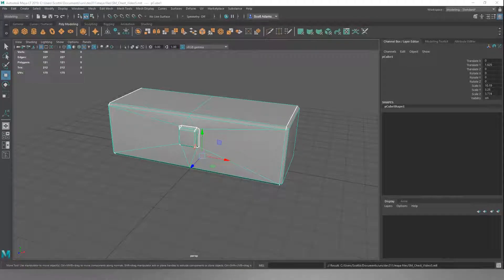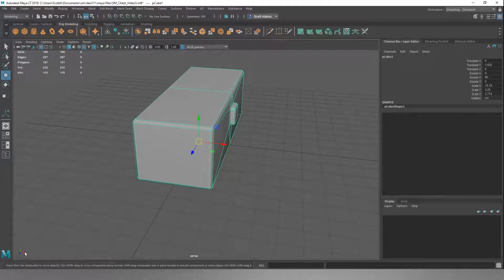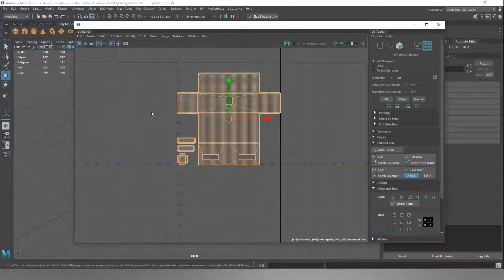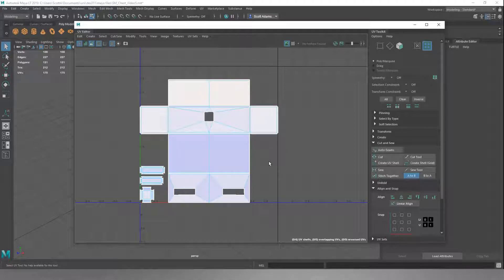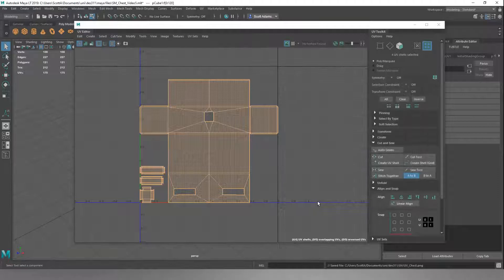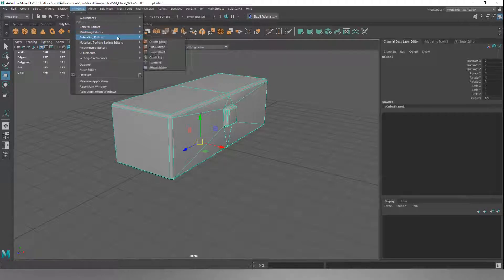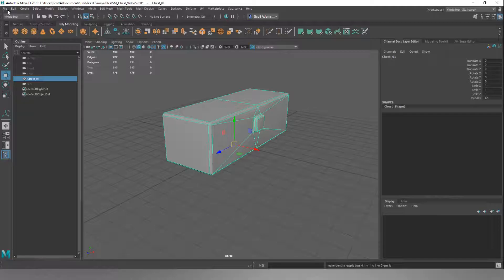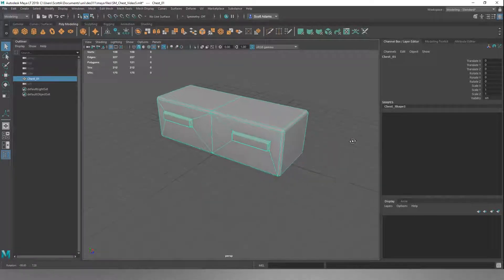Modelling in Maya - Making a Prop Game Ready From Scratch - Simple Chest - Part 6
This video series takes you through the modelling, cleanup, UV mapping, and export settings for a game ready asset.
The series is 6 videos long and will take around 2 hours to work through.
The prop we are making is a simple chest.